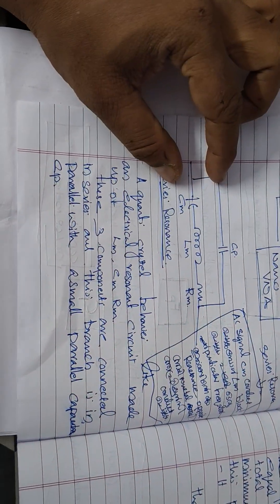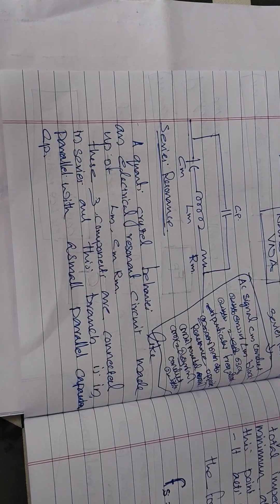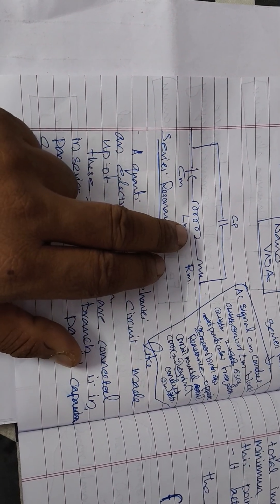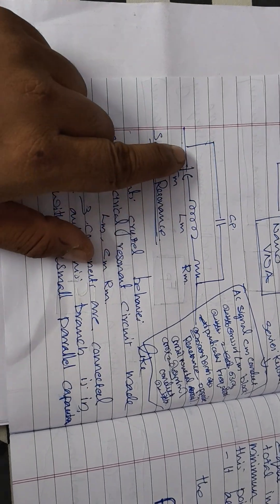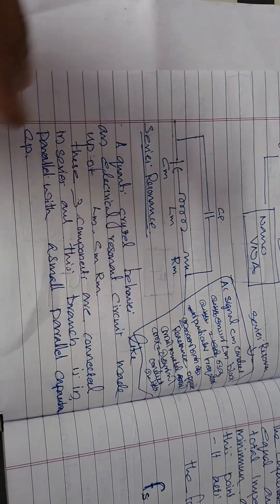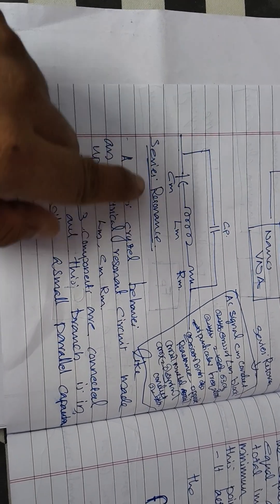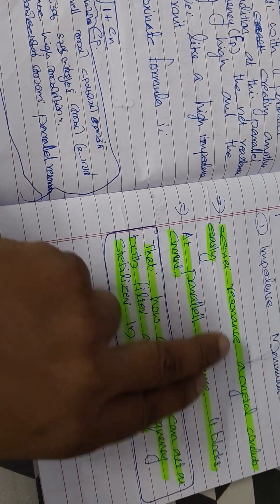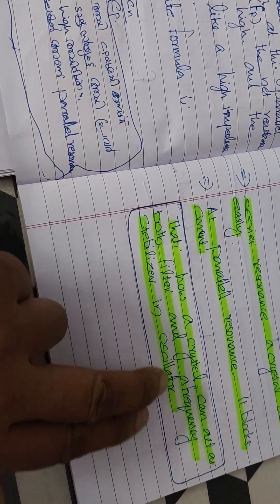series and parallel resonance frequency of a crystal oscillator.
In this video, we explore how a quartz crystal works under series resonance and parallel resonance conditions.
You’ll learn how the crystal behaves like an equivalent RLC circuit, how series resonance gives minimum impedance and parallel resonance gives maximum impedance, and how these two frequencies — fₛ and fₚ — are used in oscillator circuits.

Whether you're a student, hobbyist, or RF enthusiast, this video will help you clearly understand how crystals achieve frequency stability and precision in communication systems and test circuits.

📘 Topics Covered:

Equivalent circuit of crystal

Series resonance (fₛ)

Parallel resonance (fₚ)

Difference between series and parallel resonance

Application in crystal oscillators

📡 Applications:

Frequency control in oscillators

Filters in RF and communication systems

Crystal ladder filters

🎧 Watch till the end to see how both resonance types affect circuit performance!